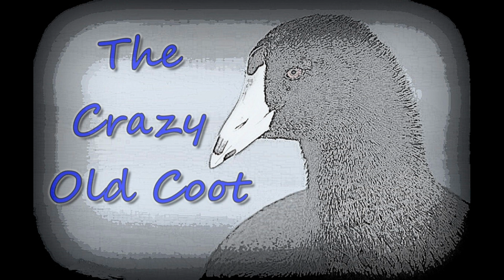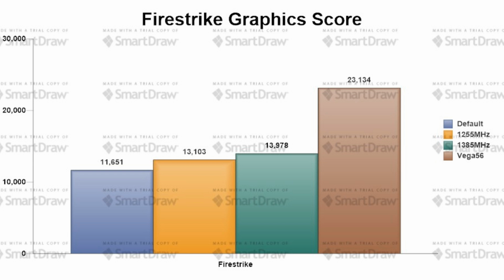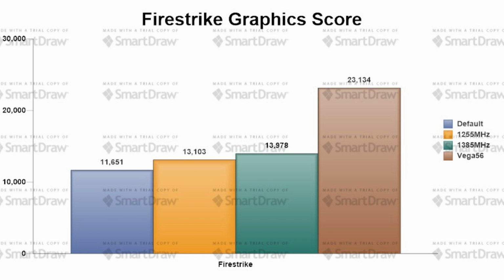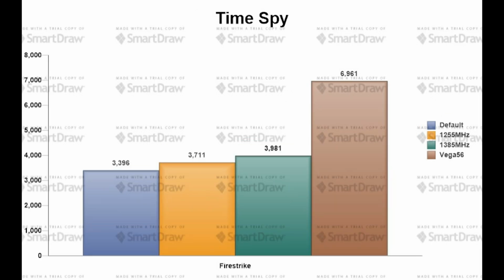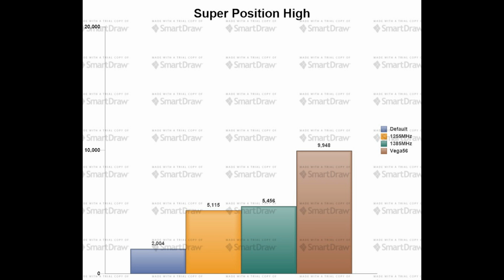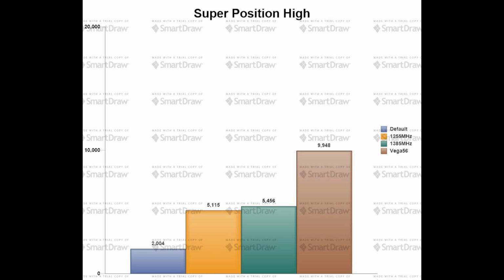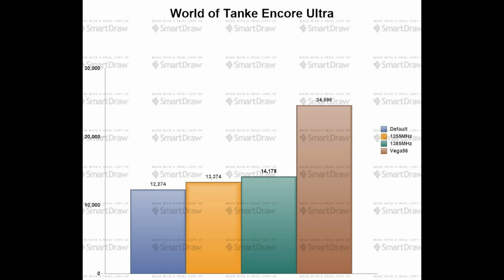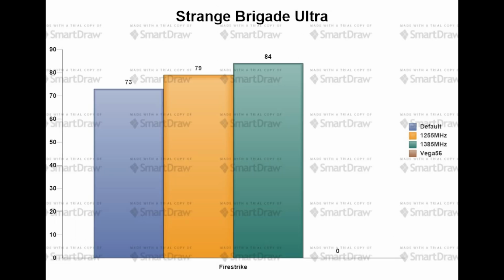RX 570 Benchmarks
Here are the results of My Benchmarking my AMD RX 570 at different settings. No thanks to the Chart program that decided to spam it's watermark all over the charts. I guess I wont be buying you.